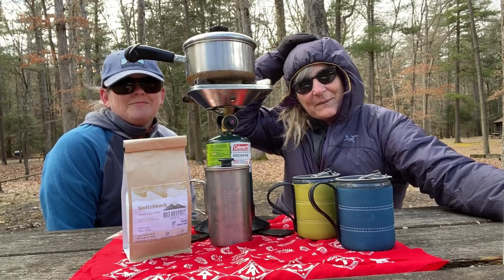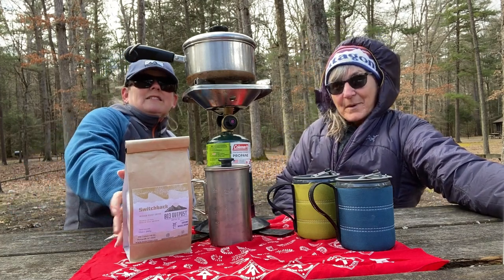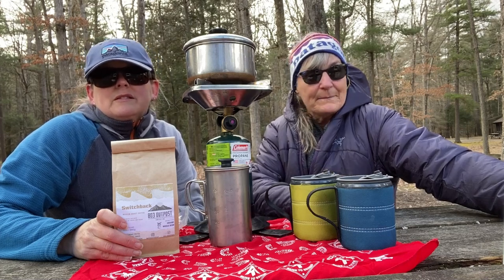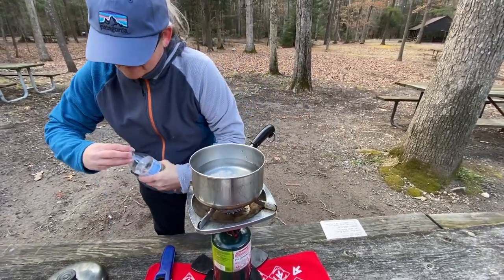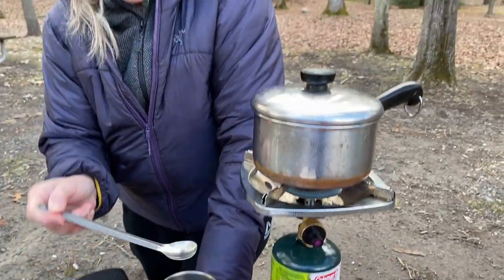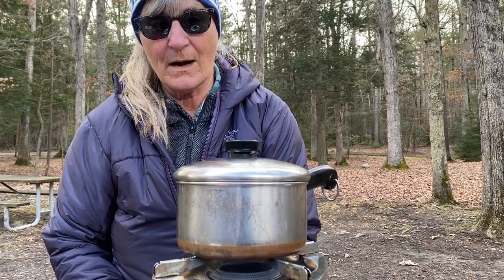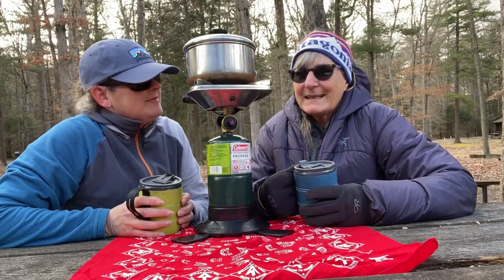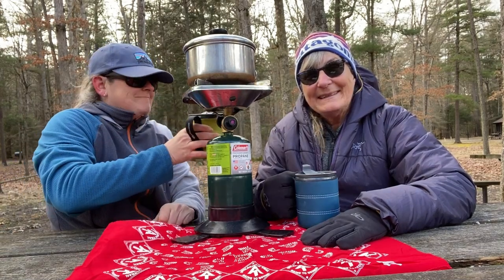Getting Behind the Gear: 803 Outpost Coffee "All For the Love of Coffee"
We always try to support small business, and hope to showcase some of our finds in our “Getting Behind the Gear” weekly series.

During the past year, we have been working hard to fine tune some of our gear for hiking, camping, van life, kayaking, travel and even our cooking needs. We were looking to improve & simplify all aspects of our adventure needs!

In the process of researching solutions, we have been coming across some wonderful small, start up and cottage businesses. These businesses are owned & operated by fellow adventure enthusiasts with such interesting stories behind their gear & companies. They have become an inspiration for us and for our future adventures and our hope is that they will also be an inspiration to you!

This week we would like to introduce you to a small company we have recently discovered called 803 Outpost Coffee. This is a company founded by Jon & Missy Baatz, two outdoor enthusiasts who also have a passion for craft coffee. They both enjoyed pretrial and post trail traditions of visiting mom & pop coffee shops to try some craft coffees, and have fond memories of forging relationships over a good cup of coffee.

After hiking on the Appalachian Trail in 2019, they both realized that they both wanted to pursue their passions more in life, and that did not include working in corporate America. Their passion was craft coffee, the great outdoors and travel. They decided it was time to “create the perfect cup”,  and they started 803 Outpost Coffee.

Cooking items used in this video and/or other cooking endeavors:
Cookware:
GSI Outdoors Frypan
Magnetic Spice Tins
Nonstick Electric Skillet w/Lid
Snow Peak Titanium French Press

Stoves/Fridge & Coolers:
F40C4TMP Portable App Controlled Car Fridge Refrigerator
F40C4TMP Portable Power Station External Battery for Car Fridge
Martin Portable Outdoor Single Burner Propane Stove
Stansport Tripod Cooker with 17 “ Grill
Redcamp Wood Burning Folding Camping Stove

Dishes/Cutlery & Storage:
GSI Outdoors Infinity Lightweight BPA Free Backpacker Mug 17 oz
GSI 10” Nonstick Skillet
Sea to Summit Collapsible Kettle
Hell’s Handle Spatula
BearVault Bear Canister
Loksak Odor Proof Bags
Snow Peak Titanium Spork
Fozzils Snapfold Bowlz (2pc Bowl Set)
Fozzils Snapfold Solo Pack Cup/Bowl/Dish
Fozzils Snapfold Bowl XL
REDCAMP Folding Camp Table

Clean Up:
Kurgo Portable Outdoor Shower Works with Plastic Bottle
UST Collapsible Sink
Craftend Collapsible 2.6 Gallon Bucket
Sea to Summit Soap

Campfire Supplies:
Folding Fire Tongs
Zip Fire Starters
Fiskars Hatchet

Interested in trying Hipcamp? Hipcamp is a site that offers outdoor stays & camping experiences.
To view our Cross Country Road Trip PA to Grand Canyon National Park: The Trip of a Lifetime in a Van video:

Companies/Brands/Vendors:
We appreciate that you enjoyed our Wandering Out Yonder You Tube Adventure videos and have considered us for an honest product review.